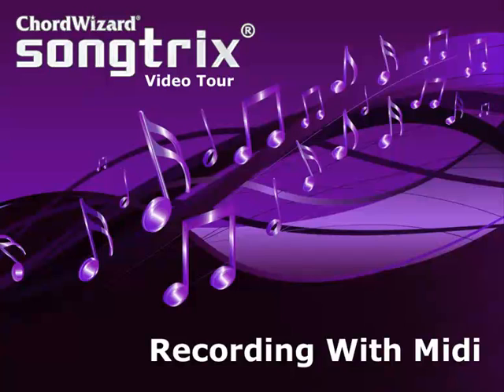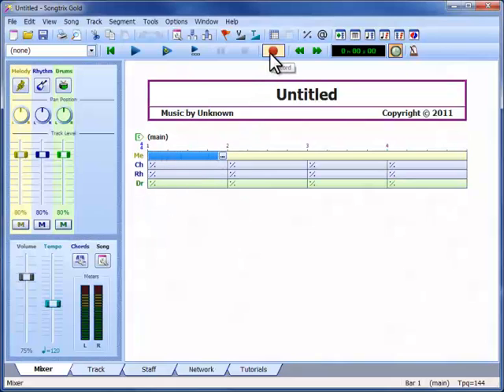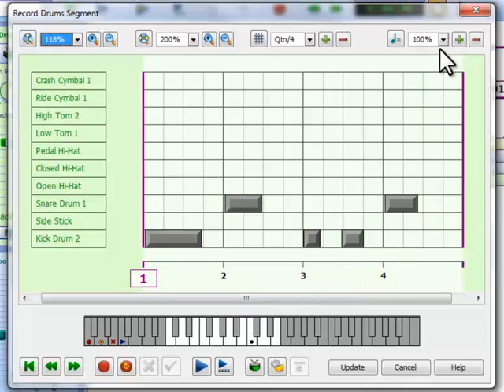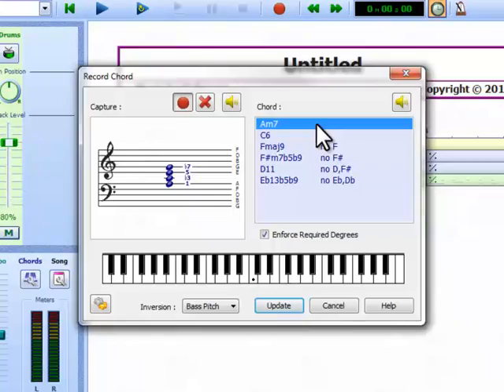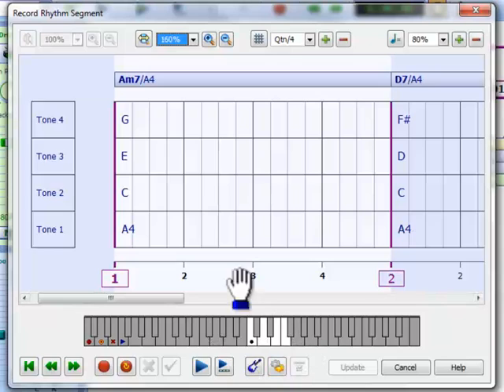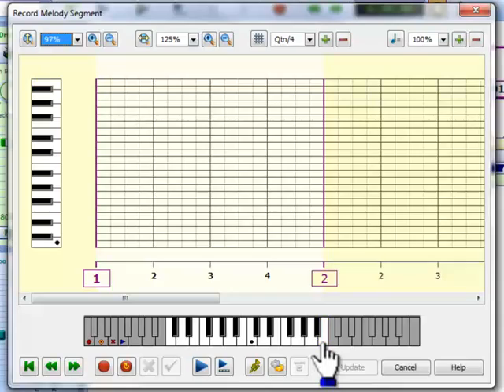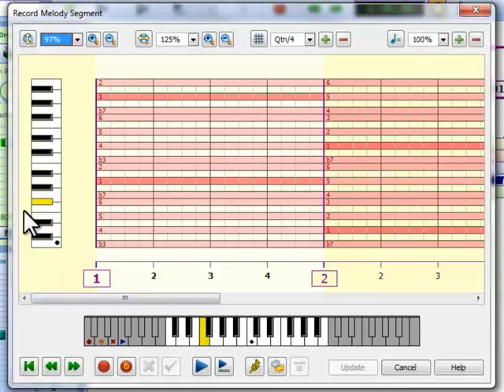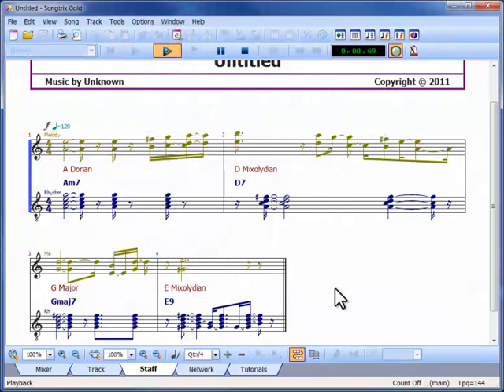Video Tour for Recording With Midi with Songtrix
Use your Midi keyboard or instrument to record into any track with Songtrix.